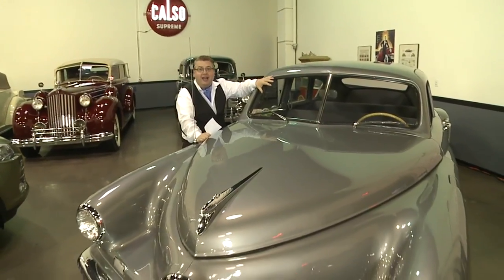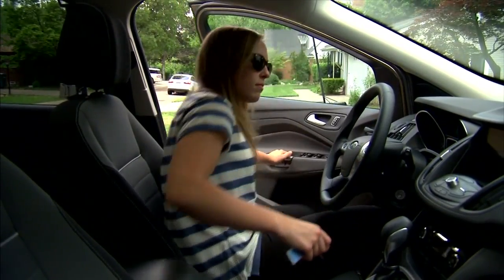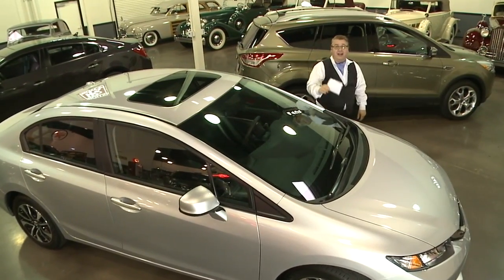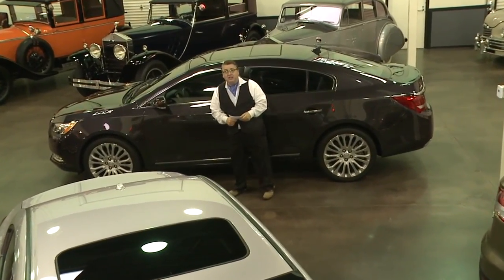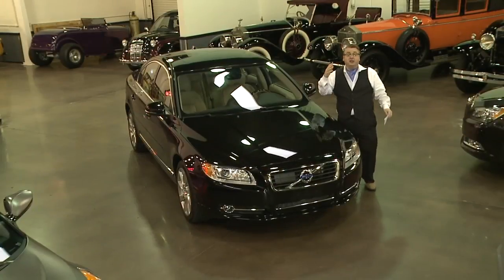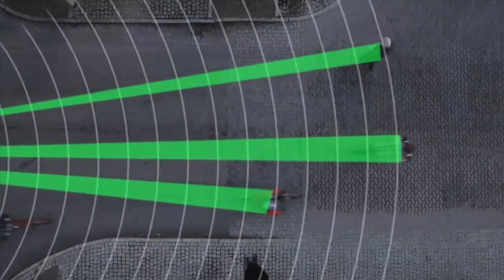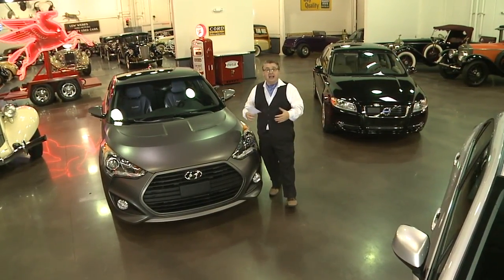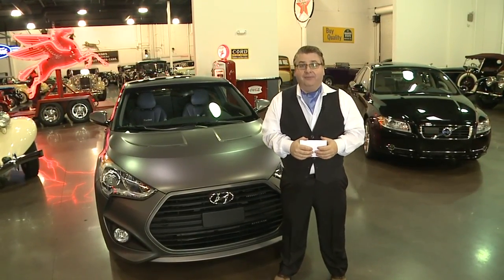5 Emerging Safety Technologies on Modern Cars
takes a look at Fords "My Key" The Honda Civic Ace II Body structure, the 2014 Buick La Cross safty Suit, Volvo's City Safty, Predertrian and Cycalist dectection and Hyundai Assurance Connected care.